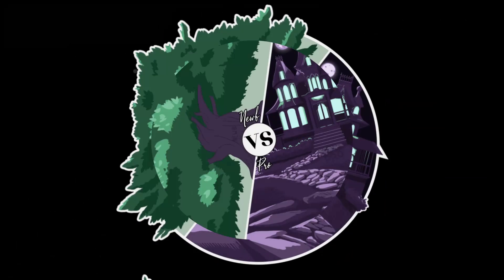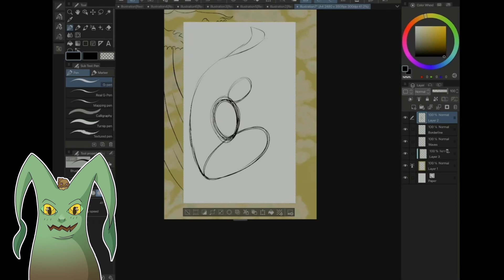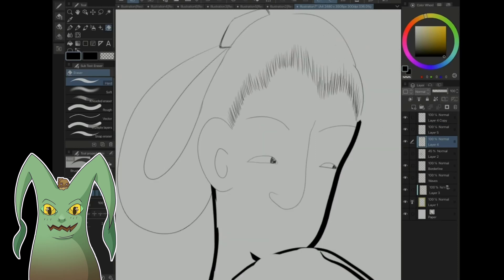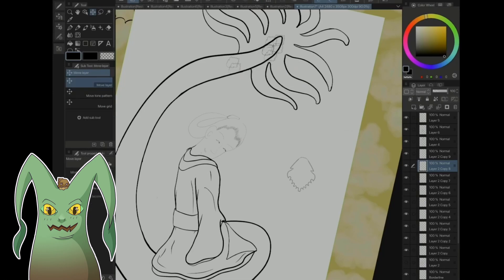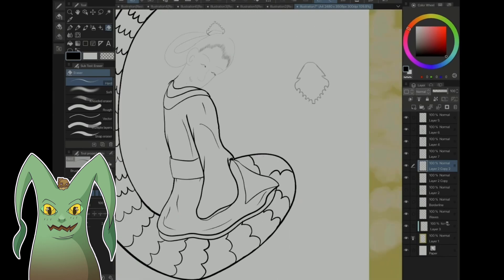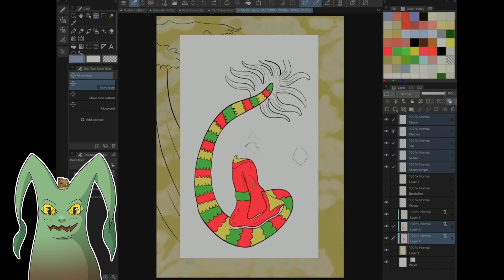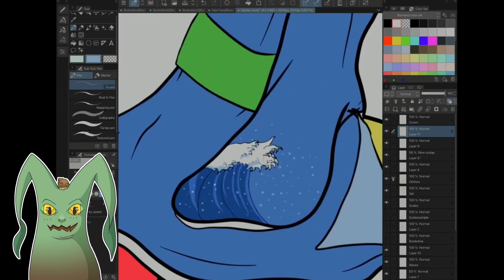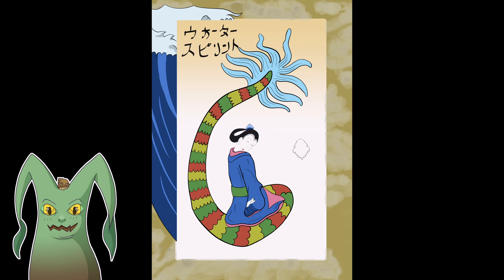Newb Vs Pro - Ep. 8 - Mermay Mastery Part 2: Ukiyo-e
A little less goofin' and a little more educatin' in this episode!  Ledge had a lot of fun going down the rabbit hole on ukiyo-e, or "floating world" art style!

Intro music crated by Conquer Thy Fear Studio LLC. using Garage Band